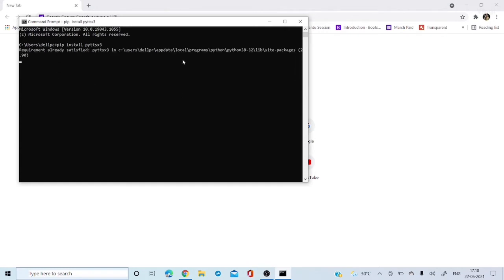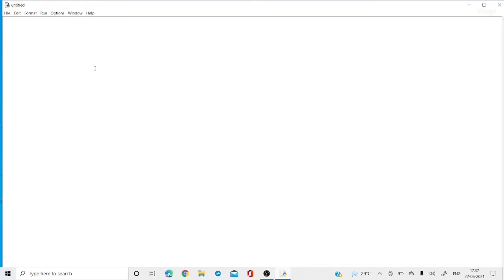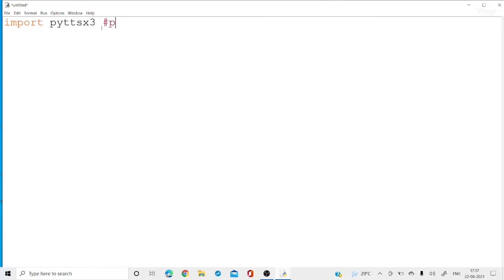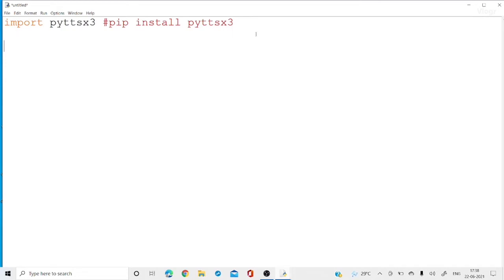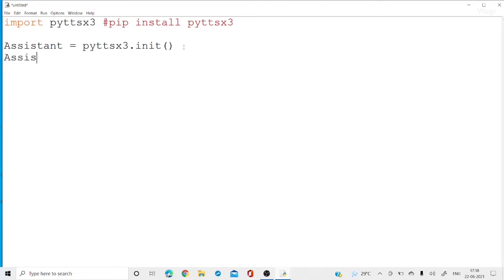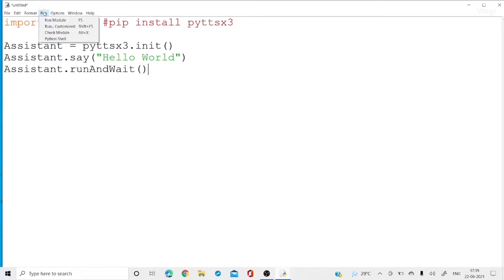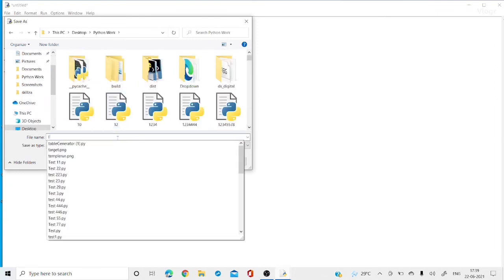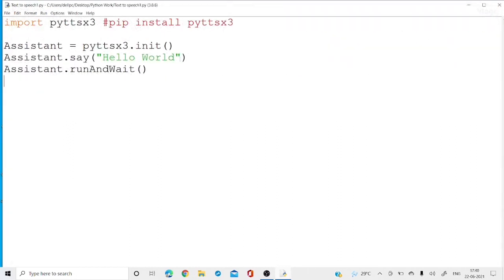Learn to Create AI (Jarvis) in Python | Artificial Intelligence| Text to Speech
This video describes how to make AI in Python.

Just A Rather Very Intelligent

J.A.R.V.I.S. is a fictional character  in the Marvel Cinematic Universe film franchise, based on the Marvel Comics characters.

Jarvis AI is a Python Module which is able to perform task like Chatbot, Assistant etc. It provides base functionality for any assistant application.